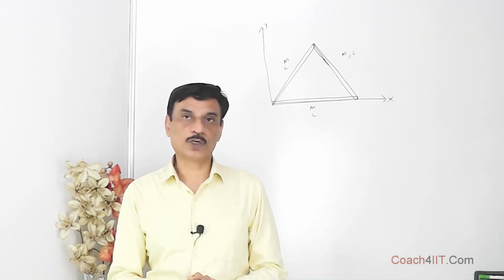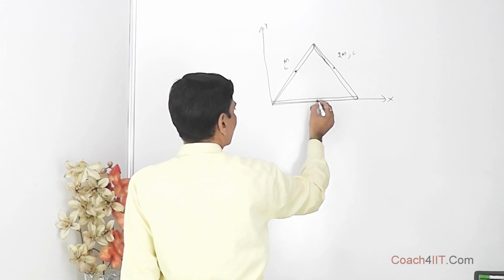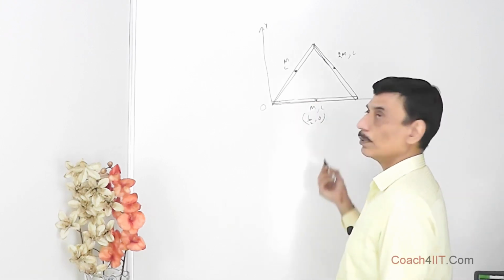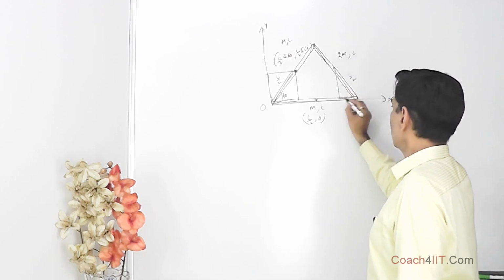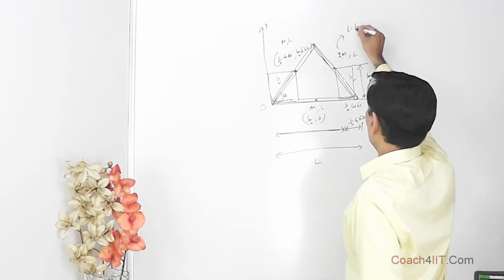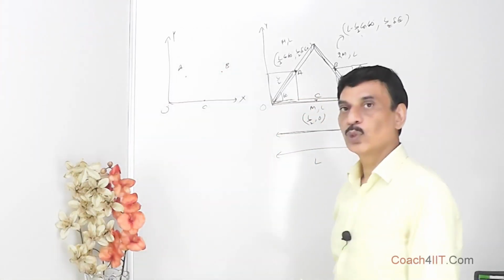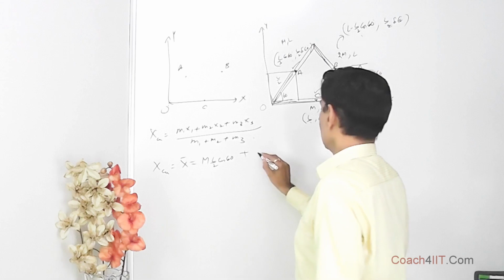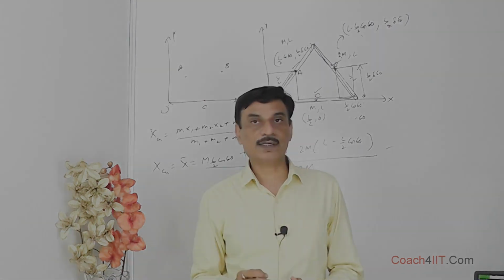43. Finding CM of Regular Shaped Bodies Considering Them Point Masses